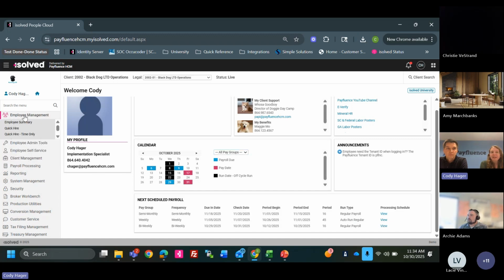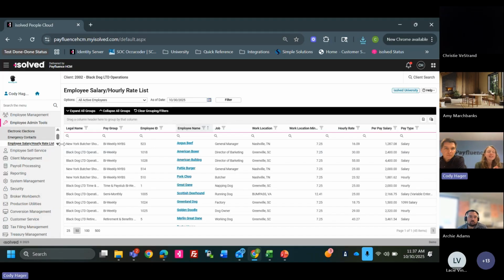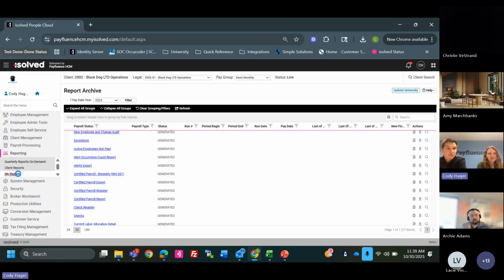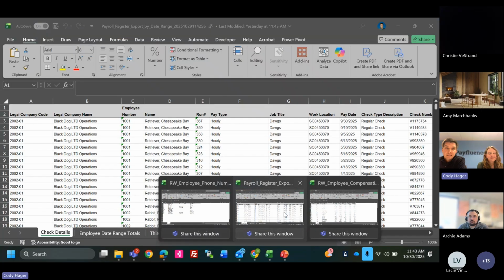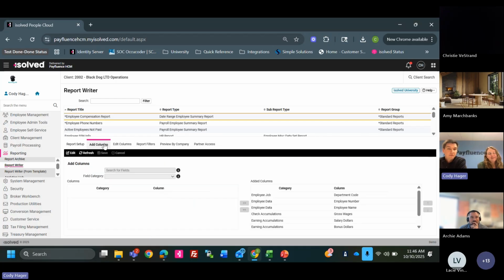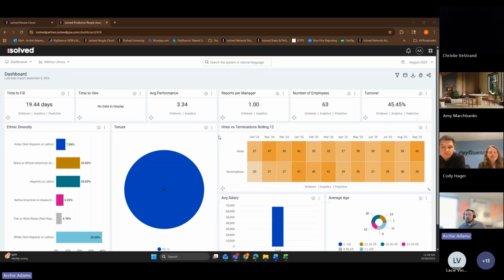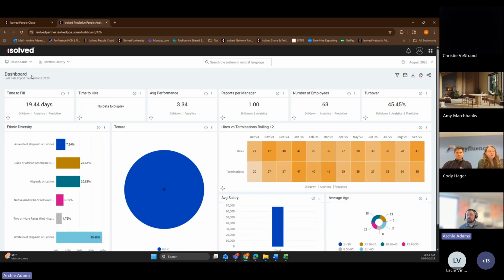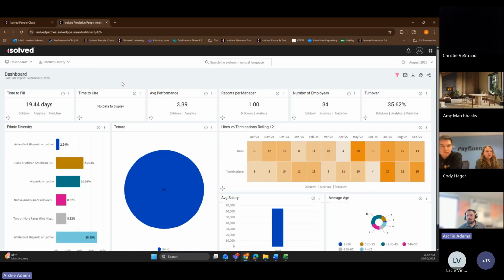Webinar | Predictive People Analytics & Reporting